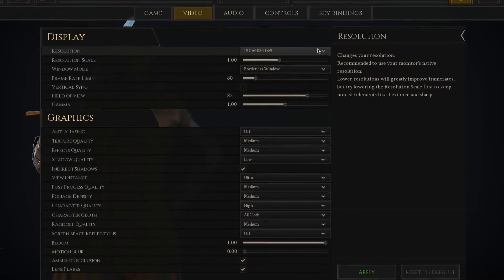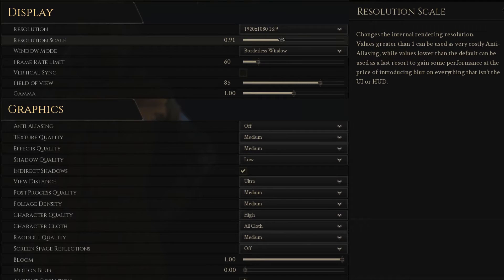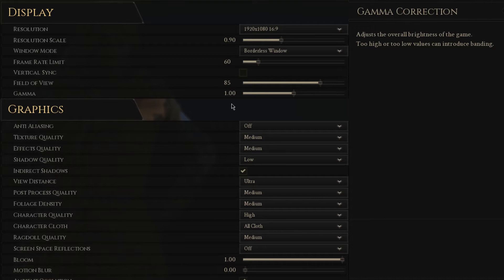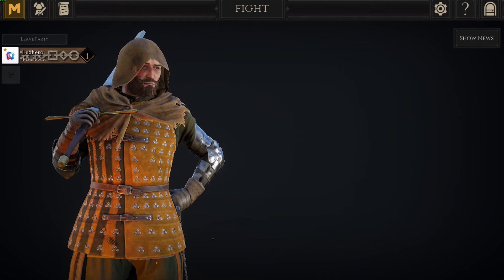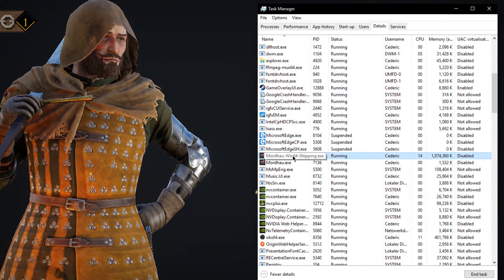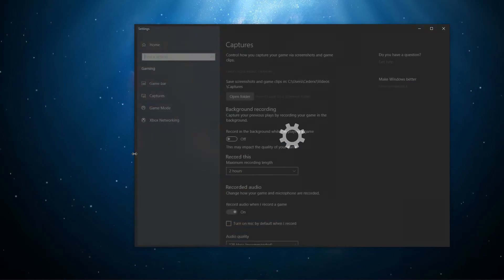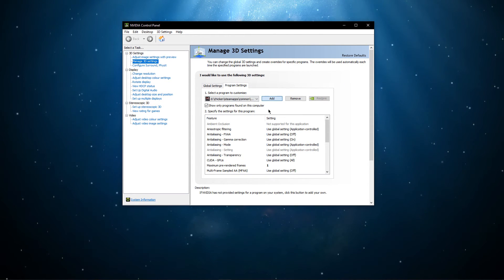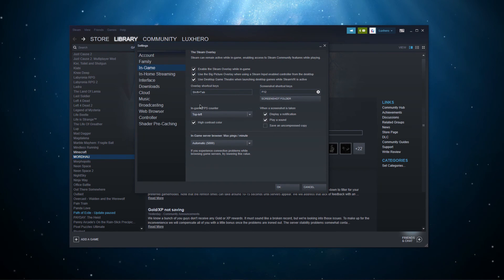Mordhau - How to Boost FPS & Increase Performance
A short tutorial on how to boost your FPS when playing Mordhau.

Members of this channel will receive one-to-one tech related support for the time of their membership!
You can ask any software, or computer related questions and I will try my best to help you out!
All proceeds will make my student life a little better.